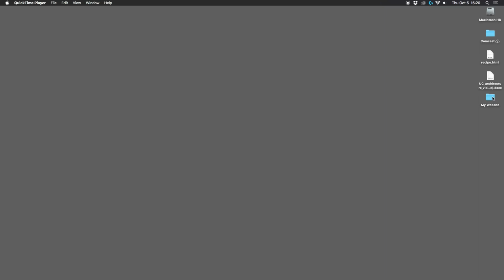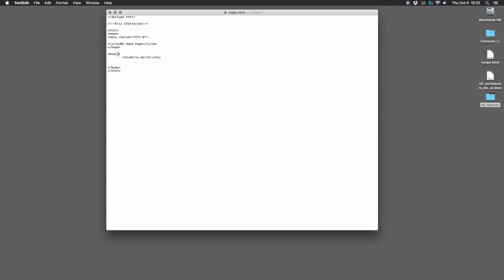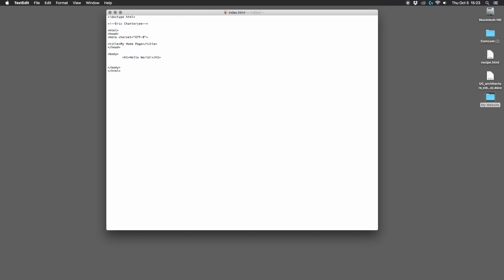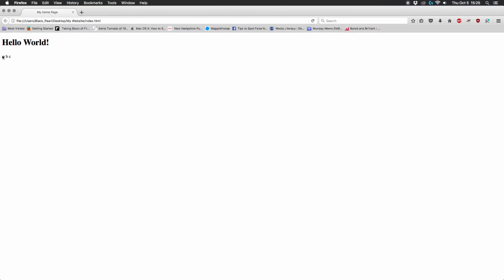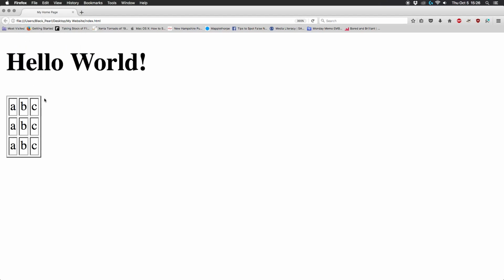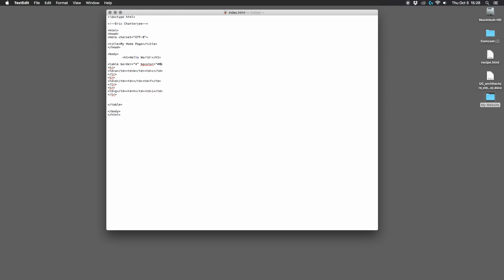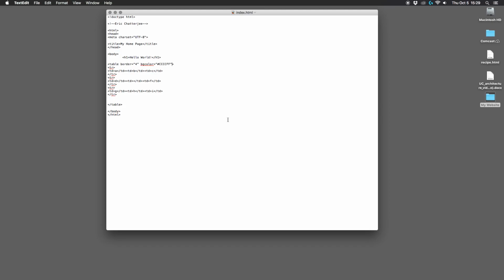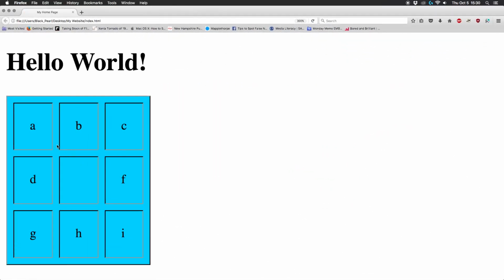5HTML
Creating a table in HTML